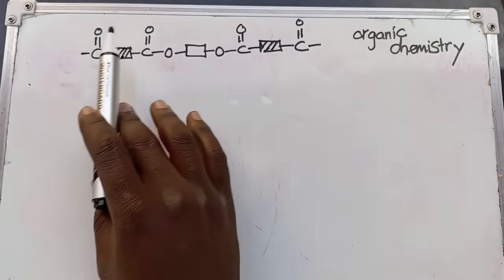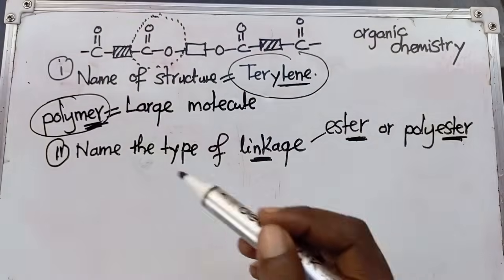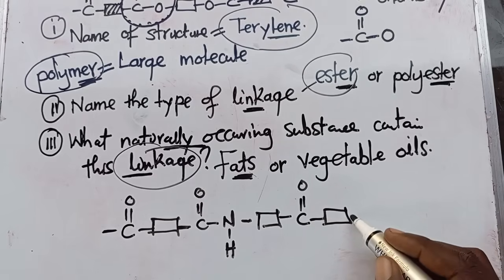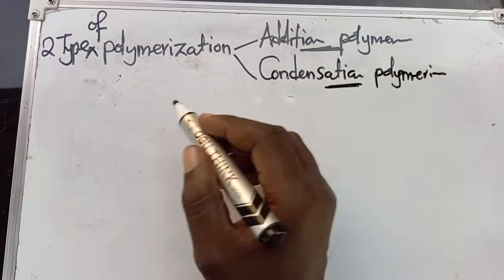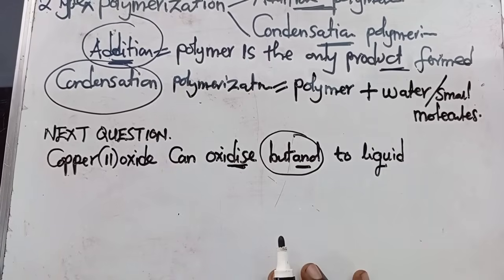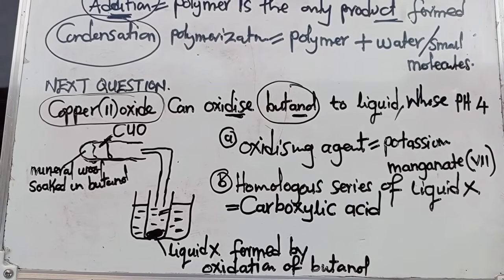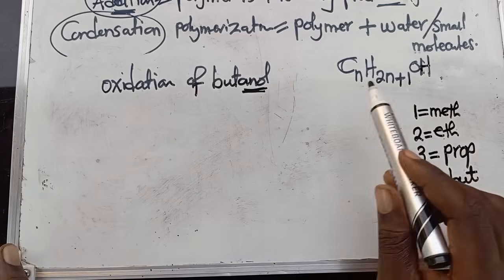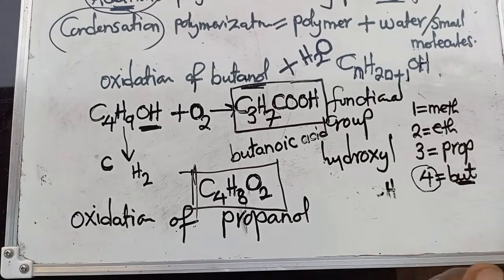2025 Science P2 ( Chemistry) - Full Organic Chemistry Part 1/3 || Intensive Revisions